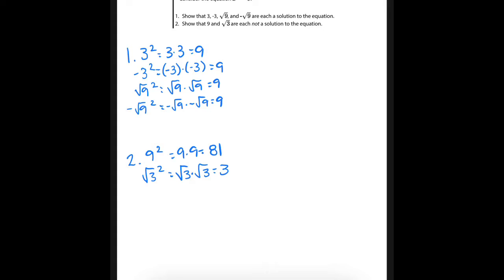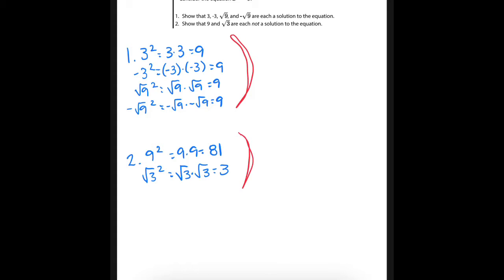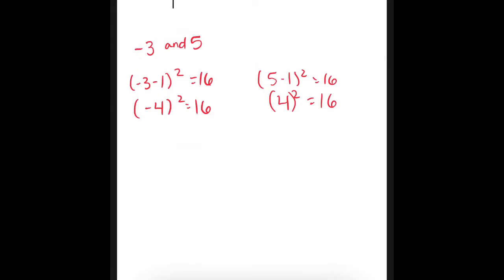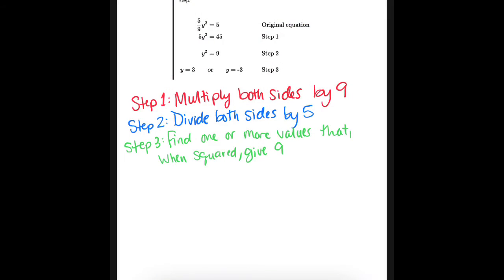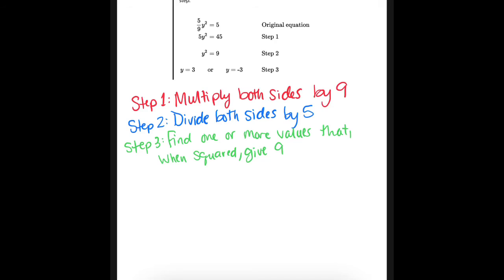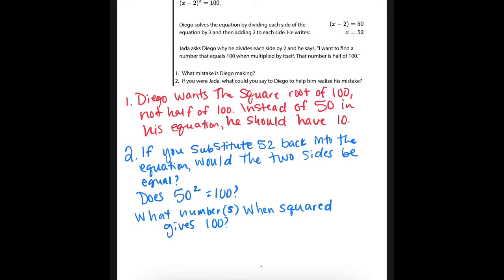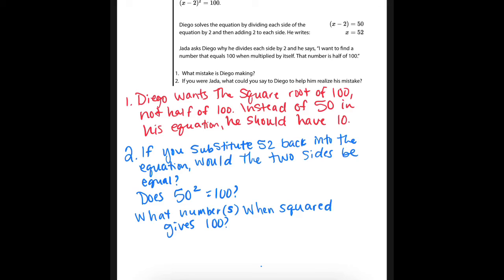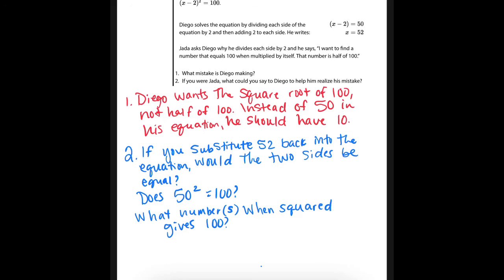Alg1: 7.3 PP